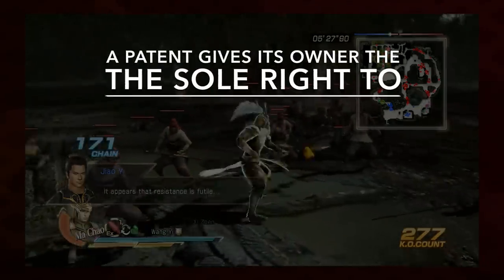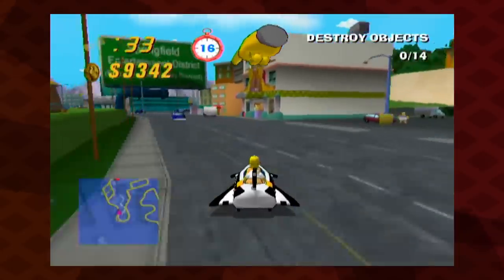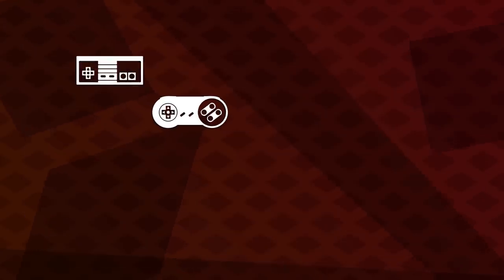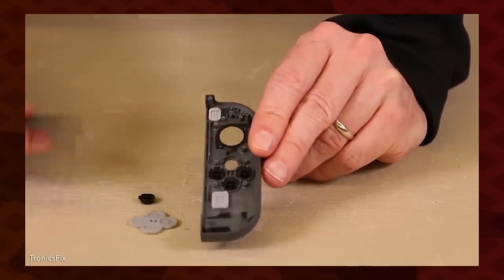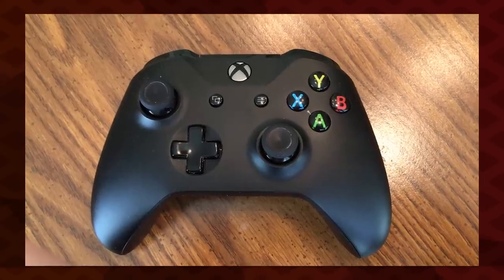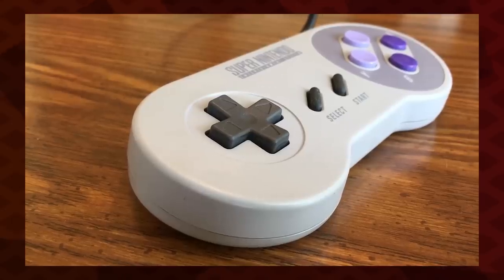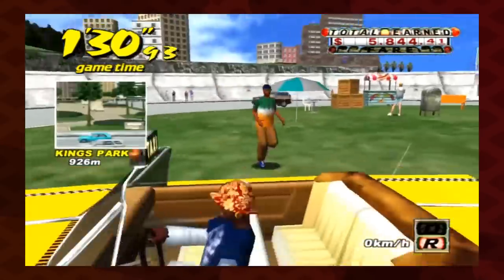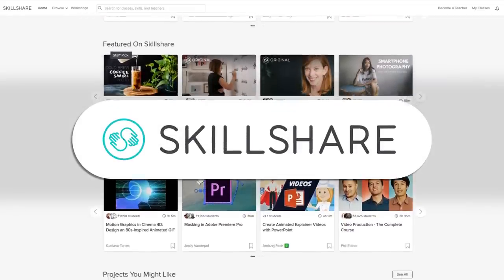Game Patents - Protecting Crazy Taxi's Arrow, Nintendo's D-Pad & More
How do you protect something as ethereal as an idea? Patents! You can patent good ideas, bad ideas, and ones that never get off the ground. Let's talk about them! Skillshare Premium is FREE for two months for the first 500 people to sign up

Featuring: The Crazy Taxi Arrow Patent, The Simpsons: Road Rage, Nintendo's D-pad, Sega's, Microsoft's, and Sony's D-pads, FFX's Sphere Grid, Dynasty Warriors, Katamari Damacy, and More!